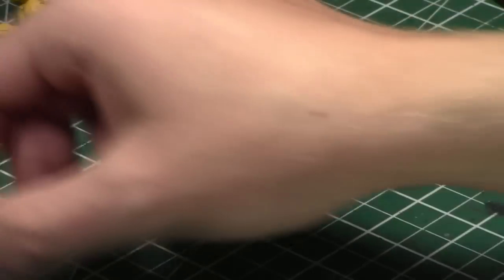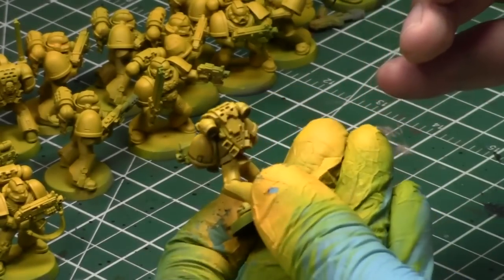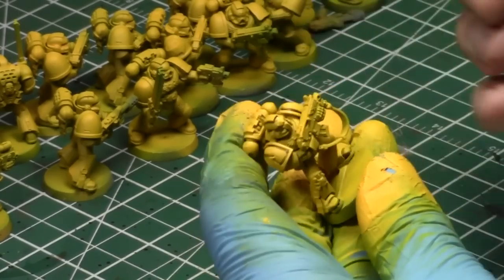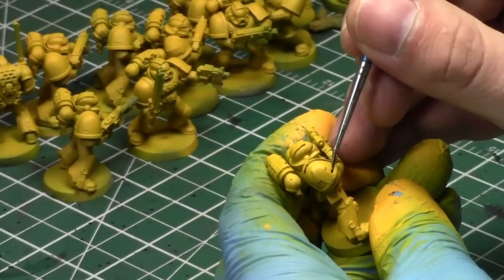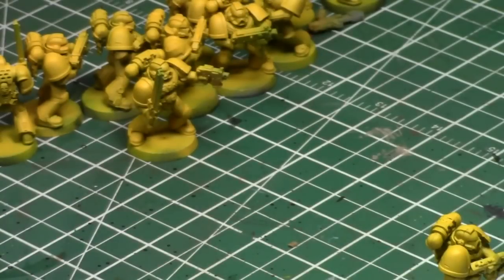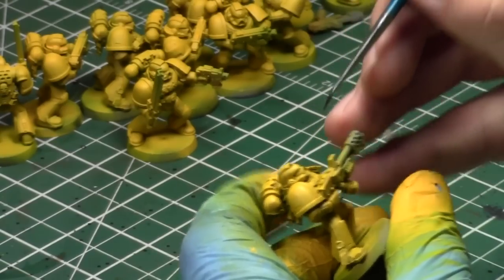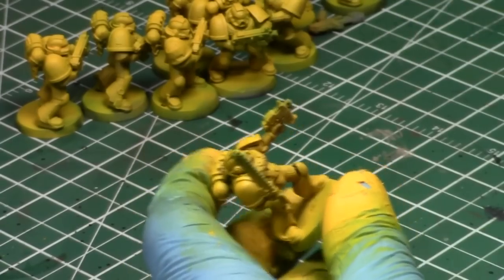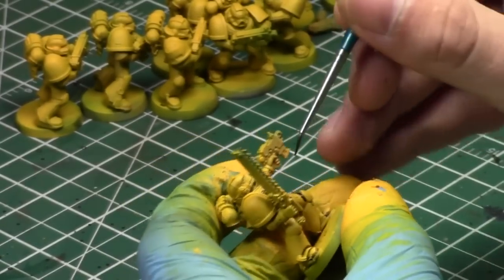Painting with Jay: Episode 45 - My Gen Con Experience, Tooth Issues and Near Future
In this episode, Jay rambles on while painting some more Imperial Fists. Enjoy and Paint Along.